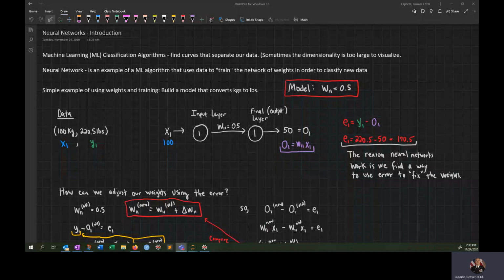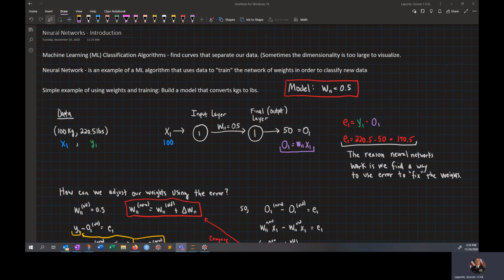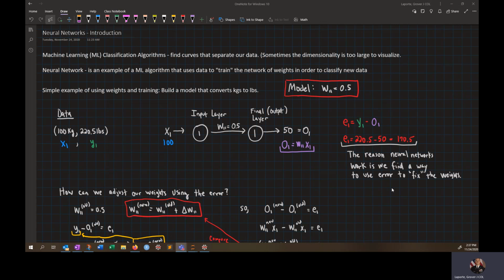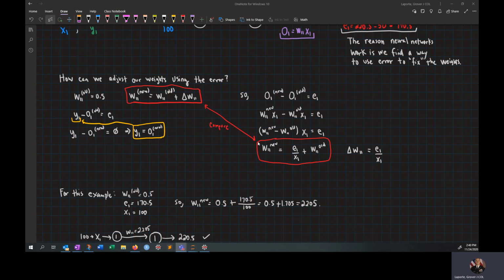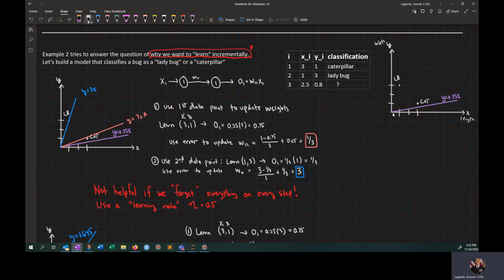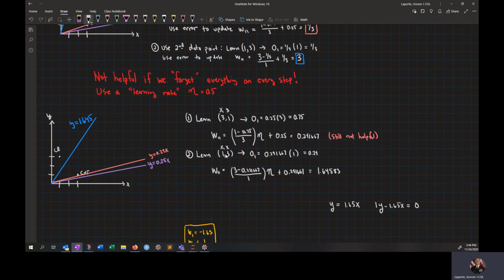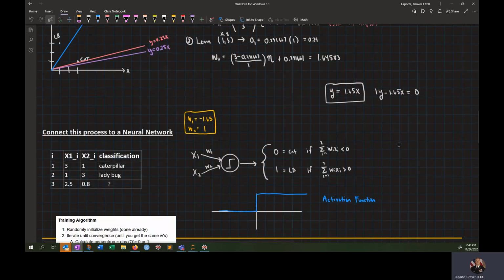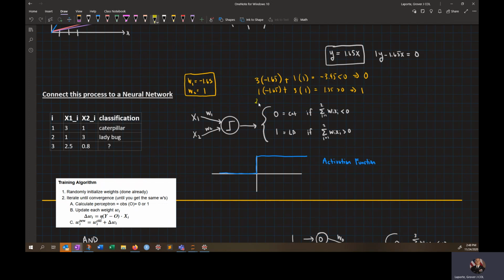MA486_Lsn37_1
Introduction to Neural Networks (Perceptron Network).